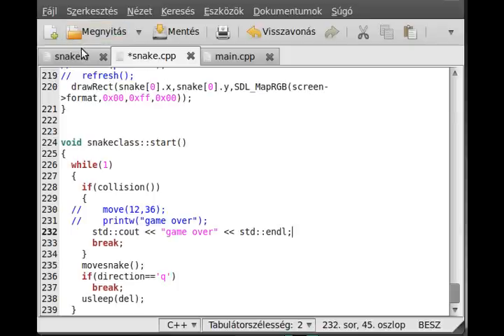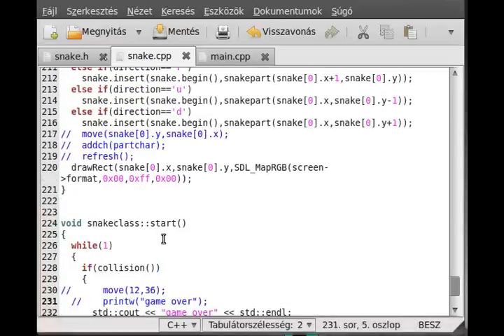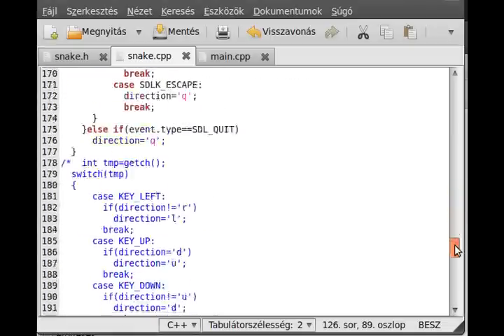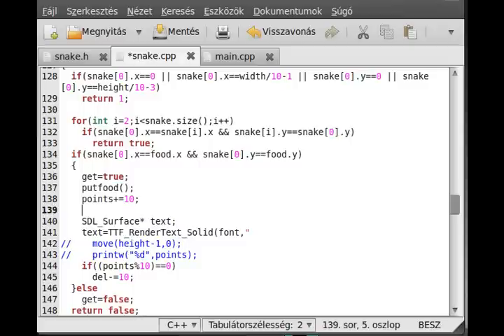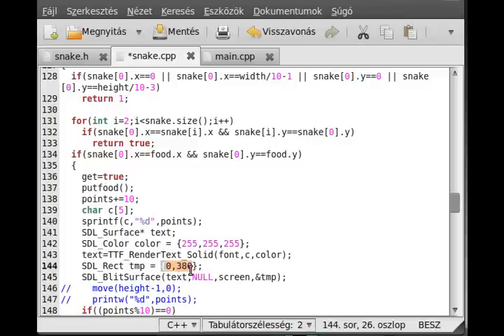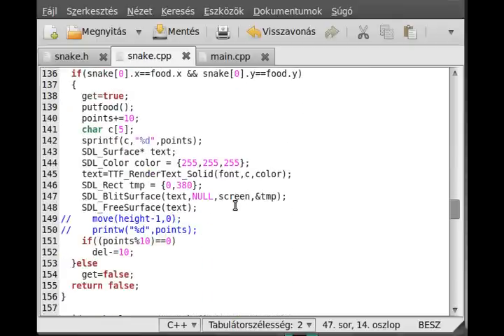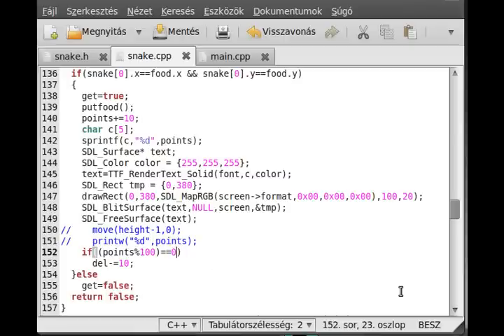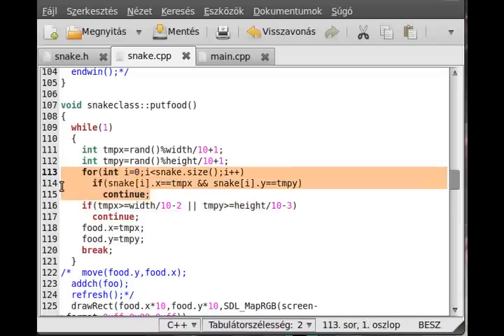SDL tutorial 10 - snake game GUI (part 3) - example program 5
In this tutorial we'll write a GUI for the snake game, we've written earlier.

The ncurses version of the snake game (for Linux only, this is the original source, I started the work):
Compile: g++ snake.cpp main.cpp -lncurses

The SDL version (this can be compiled almost any platform, included Linux, MacOS, Windows...):
If you download the SDL version VERY IMPORTANT to put a air.ttf (true type font) beside the runnable (binary file), else the program just collapse (RTE).
Compile:
On Windows the compile works the same way as I showed you in the SDL tutorial 0, in the project/properties-project settings-project's build option-linker settings you have to add -lSDL_ttf
Linux:
g++ snake.cpp main.cpp -lSDL -lSDL_ttf